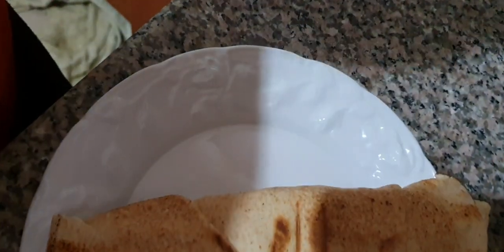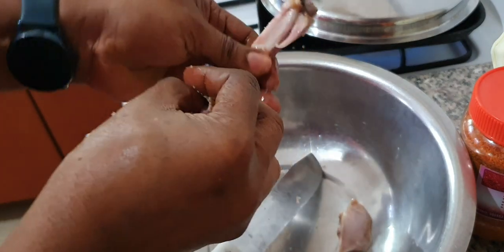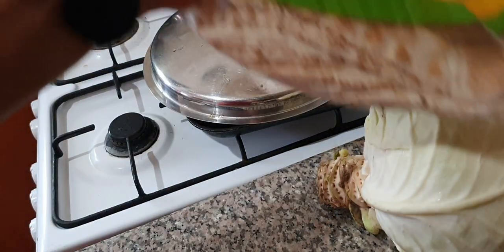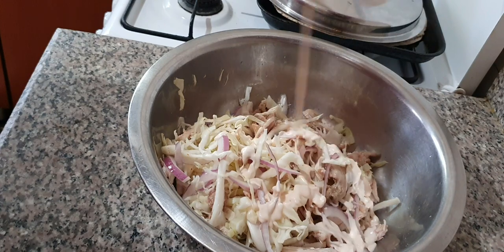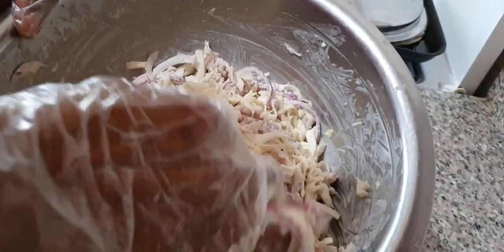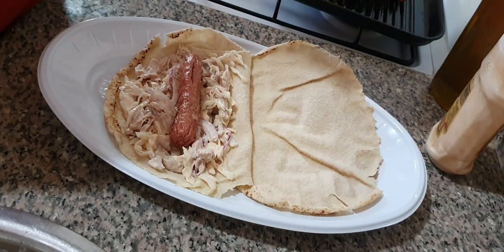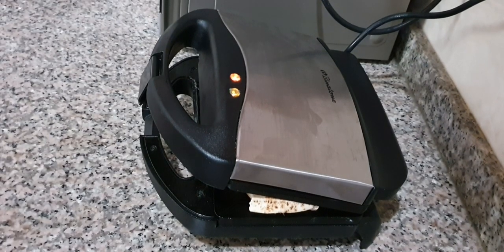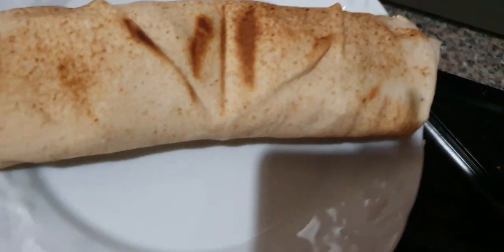Shawarma in a toaster- How to make shawarma using a sandwich toaster at home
In this shawarma in a toaster video is my recipe for how to make shawarma at home.  After this, I'm going to also upload how to make shawarma in a frying pan or cooking pot.

In this recipe,  I make my chicken shawarma from scratch. My sausage grilled in a pan and the chicken parts boiled and easily deboned by me. This video is for even cooking newbies.

The steps are easy to follow and straight forward. The shawarma ingredients can be tweaked to my taste buds. Because this is homemade shawarma, I can add or take away any ingredients to suit my personal taste and you can do that.

INGREDIENTS:
Shawarma bread
Chicken
Sausages (Chicken franks)
Cabbage
Onion
Salt
Water
Shawarma Sauce (Homemade using mayonnaise, tomato ketchup and sometimes chilli powder too added)

ITEMS USED:
A sandwich toaster
Pot to boil the chicken
Stove
Kitchen knife to chop and shred
A Chopping board
A bowl
Tray
Disposable hand gloves to protect the hands from chilli powder.